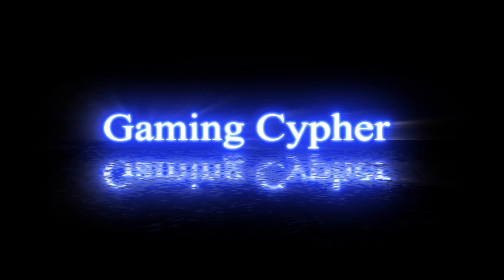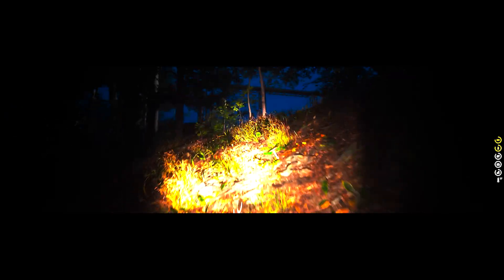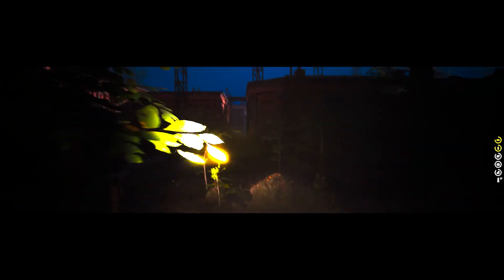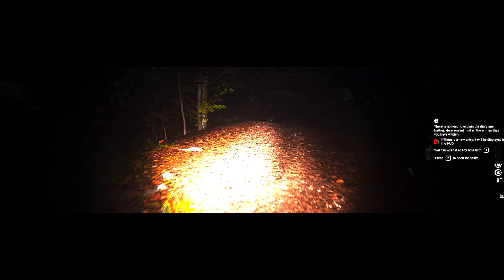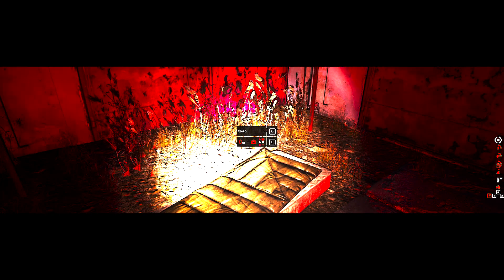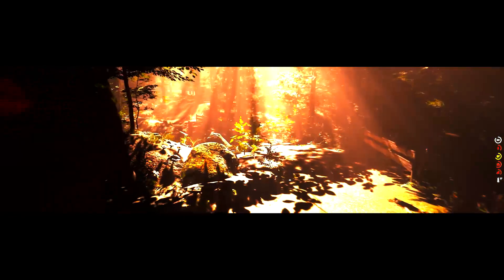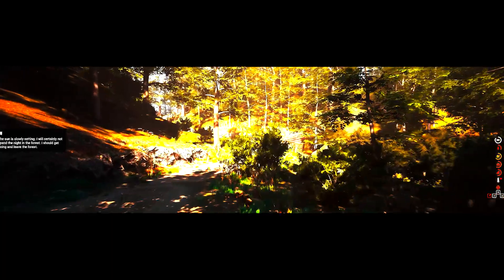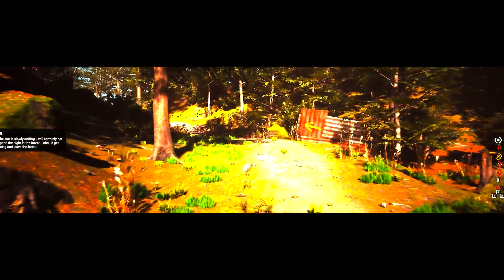Dead Man's Diary Review